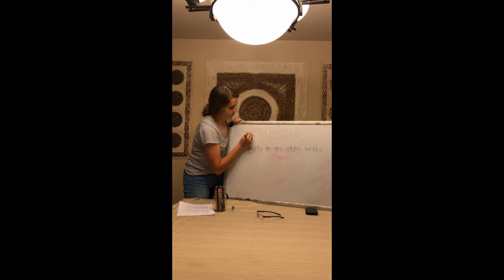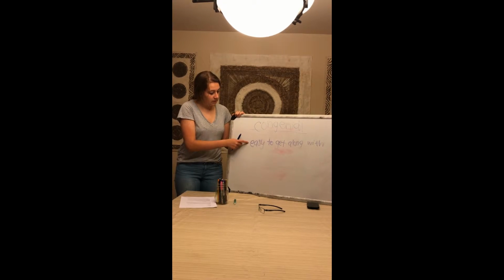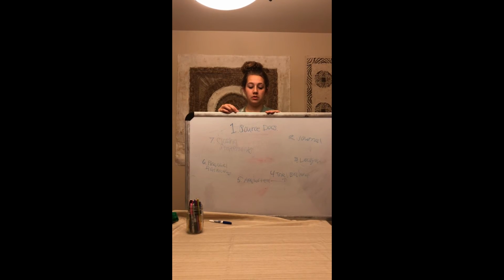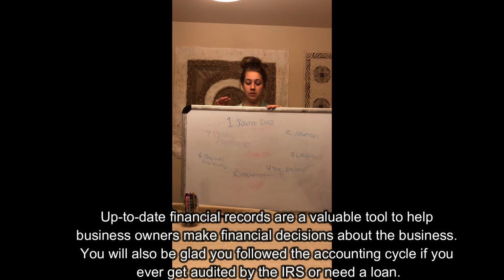Business Final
2018 King's High School